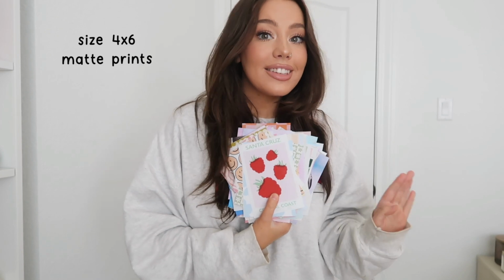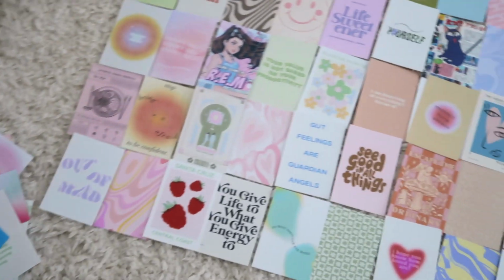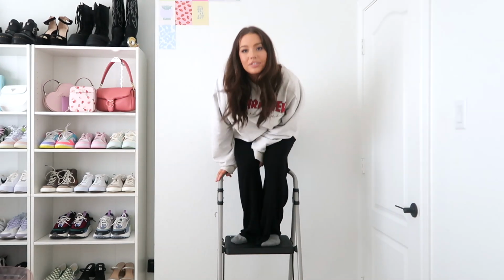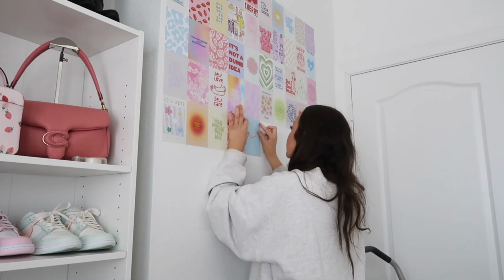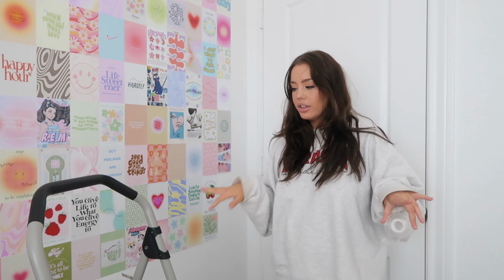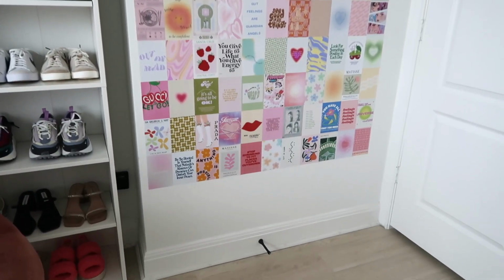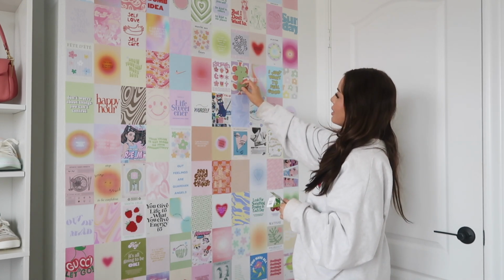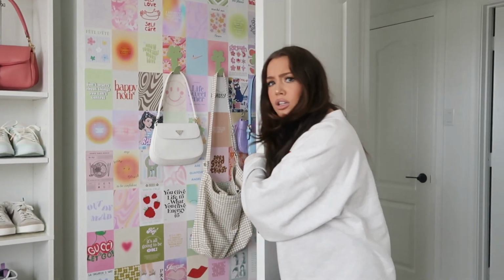Trendy DIY Collage Wall + Bag Display! *aesthetic room makeover*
Making *the cutest* Pinterest photo collage wall and bag display! :)

LINKS:
*the etsy seller that made my kit no longer has it available (I'll update the link if they bring it back!) Link similar kit ~